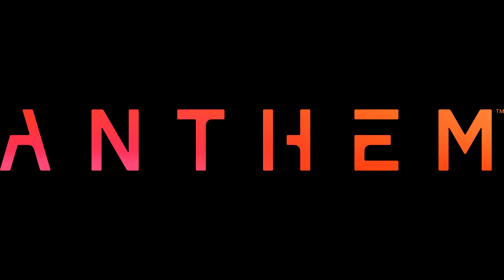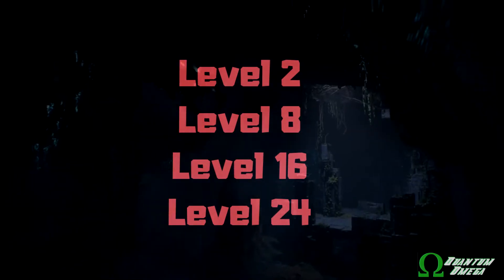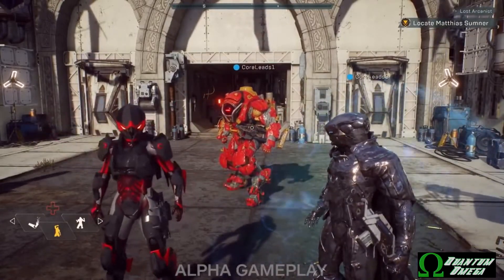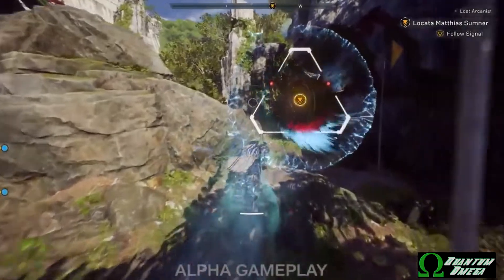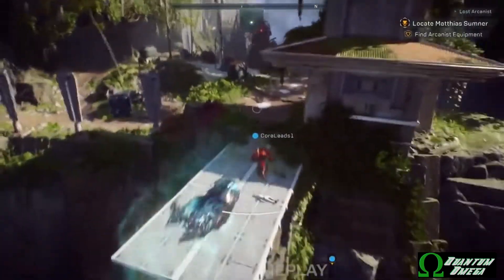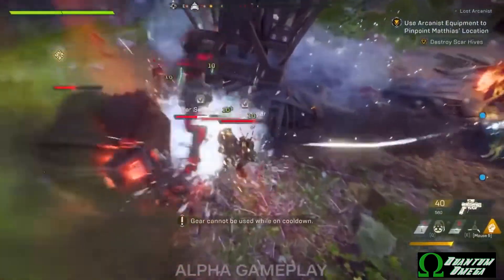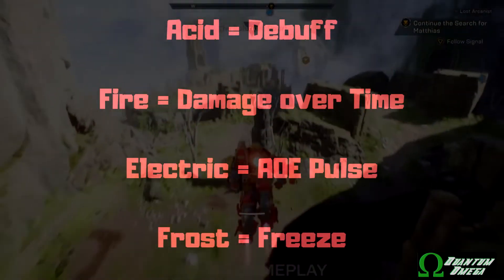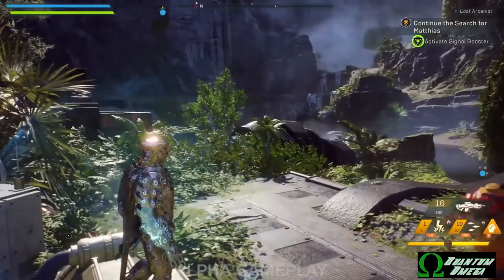New Information & Update !!! - Anthem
Loot system, max level, in-game currency, Javelin unlock thresholds, elemental types and effects, and more...